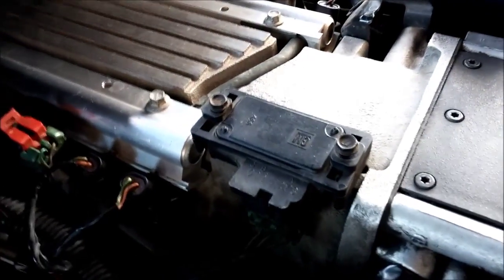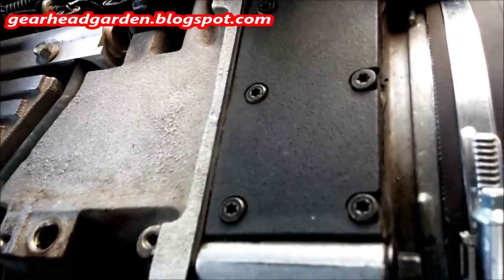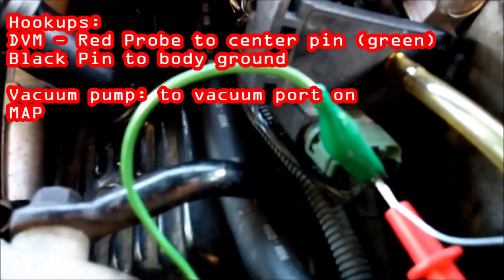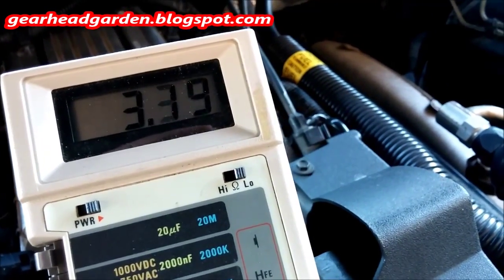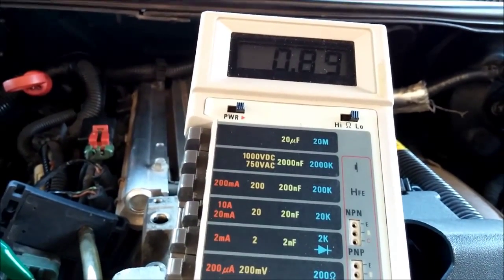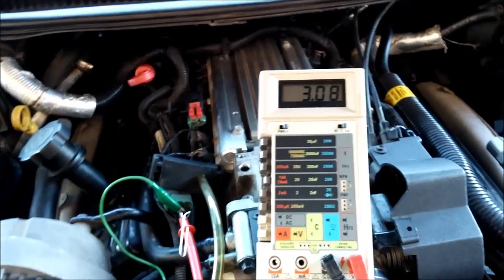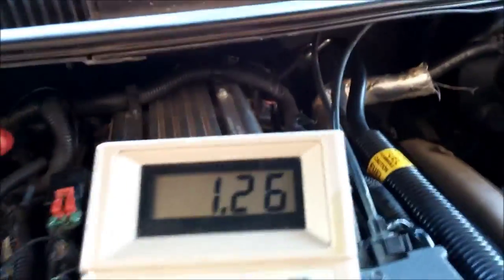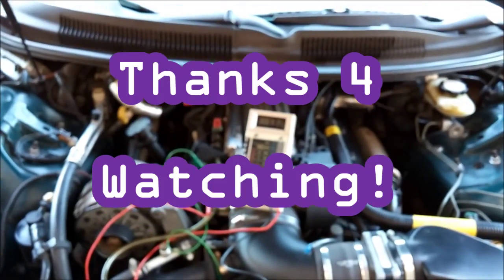How to Check your GM LT1 V8 MAP sensor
Failed emissions? One of the first and easiest things to check is you MAP sensor.  I show you how!